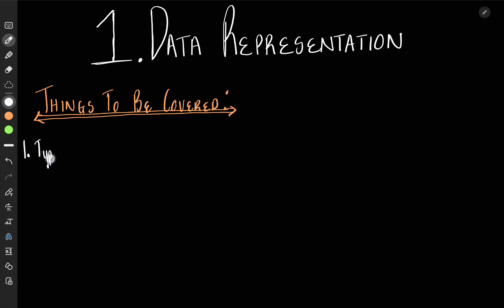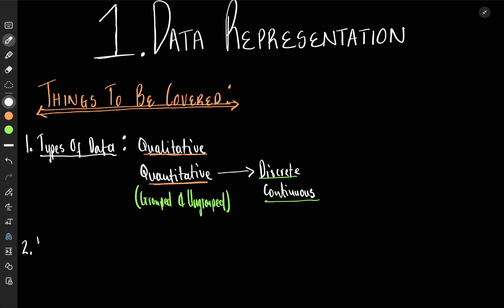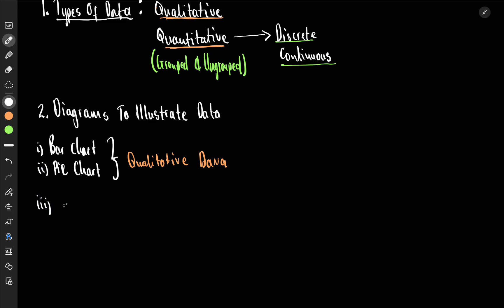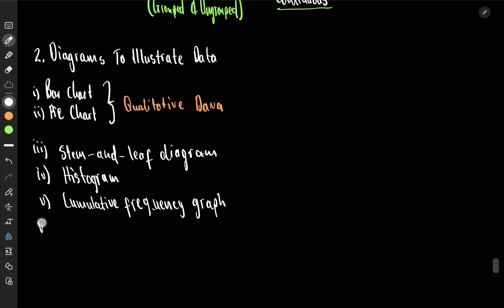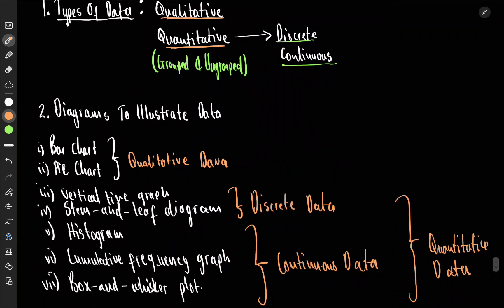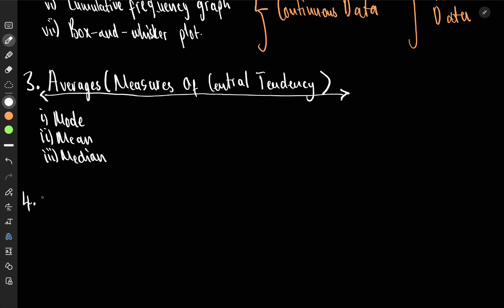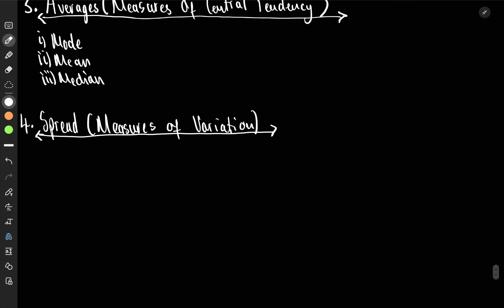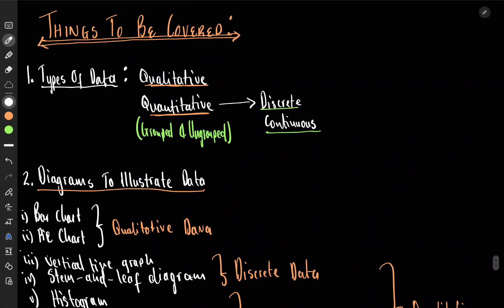Data Representation - Key Concepts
Hey! If A Level Stats has been messing with your head — this playlist is for you.
We’re breaking it down, step by step. No confusion, no skipping topics, no quitting.
Let’s master Statistics together and walk into that exam room ready to conquer.